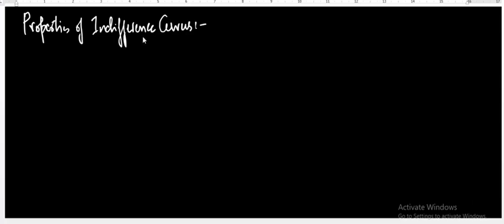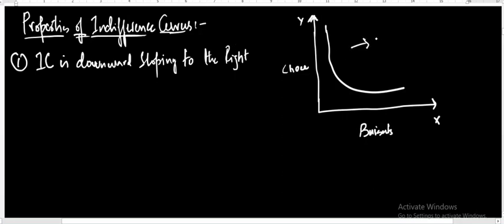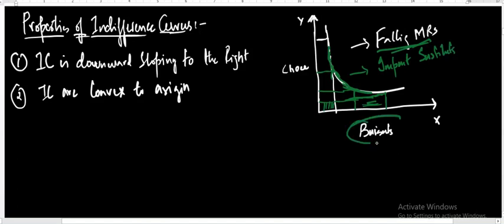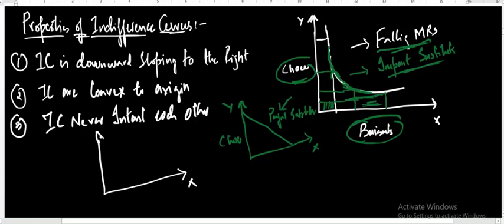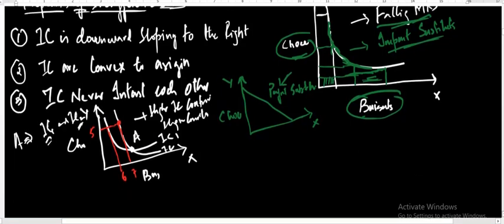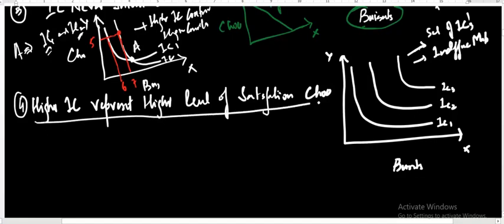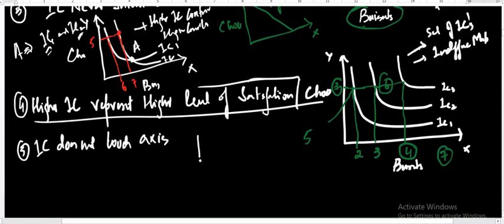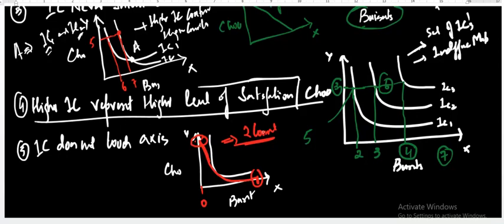Microeconomics Lecture 22-Properties of indifference curve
This video explains various properties of the indifference curve.